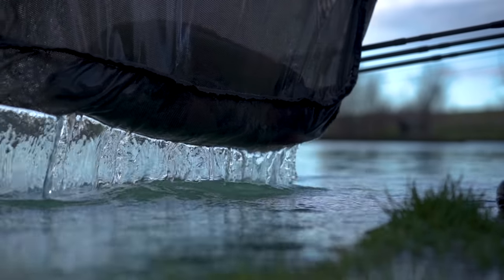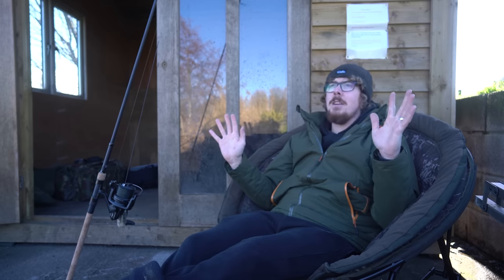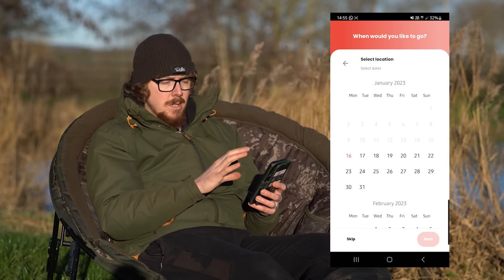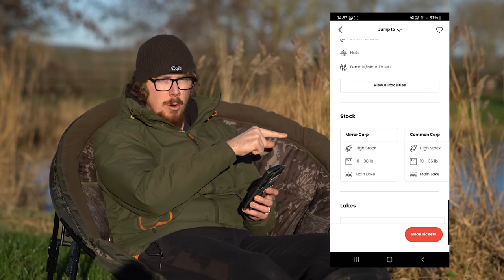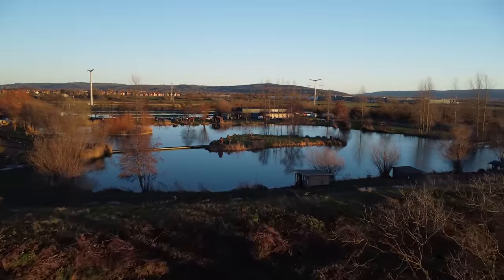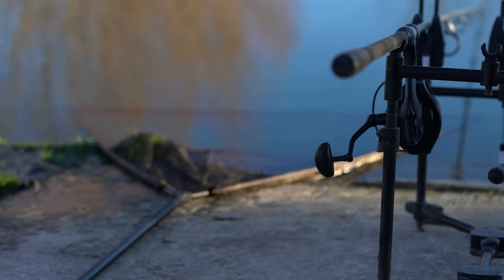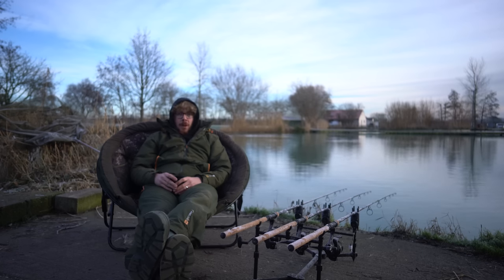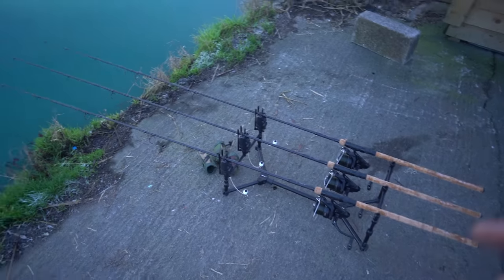LUXURY Winter Carp Fishing at Acorn Fishery, Somerset | Go Catch App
Fancy doing some winter carp fishing but not overly keen on putting up with those wintery elements: mud, freezing winds and icy showers? Then Acorn Fishery in Somerset is for you! Whilst you could bivvy up with the other hardcore anglers, if you'd prefer some luxury, then you need to hire one of their fishing huts. Concrete swims, power and total weather protection! CARPology's Joe did precisely that, and here's how he got on...

𝗜𝗻 𝘁𝗵𝗶𝘀 𝘃𝗶𝗱𝗲𝗼:
0:00 In session at Acorn Fishery
1:40 Chosen spots
2:37 Chosen rig
4:30 Using the Catch App
8:31 Why does Mark using Catch?
16:54 A lovely one for Mark
17:43 Morning update
19:51 Enjoyable trip